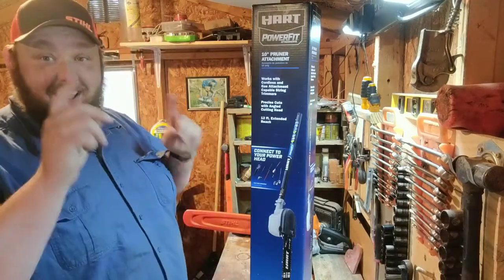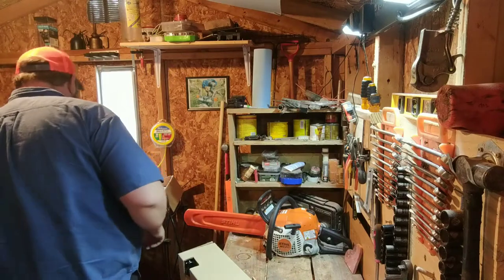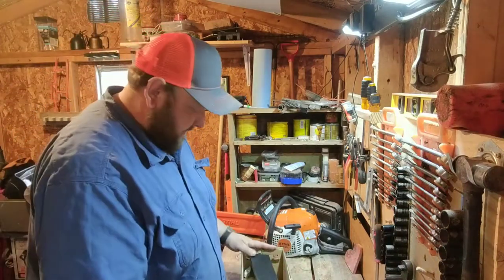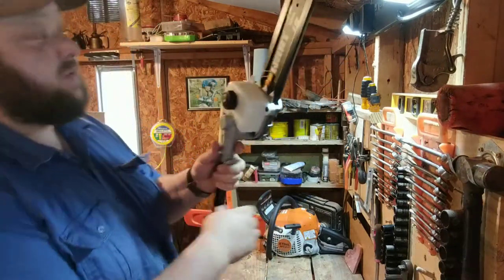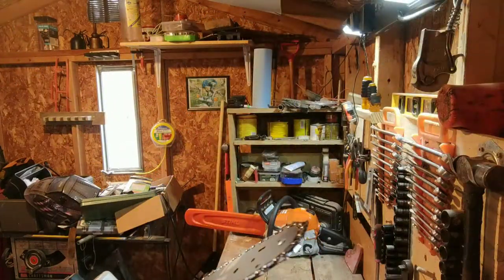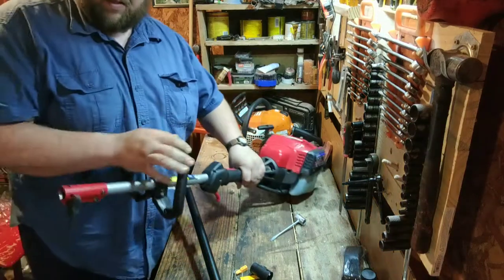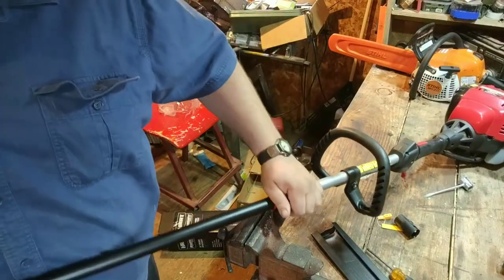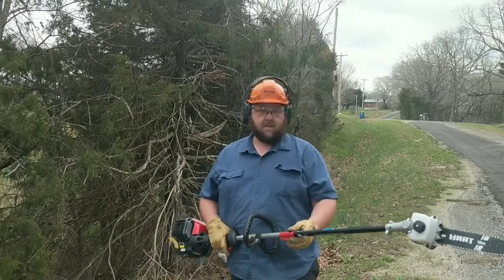HART Universal Pole Saw Unboxing and Review